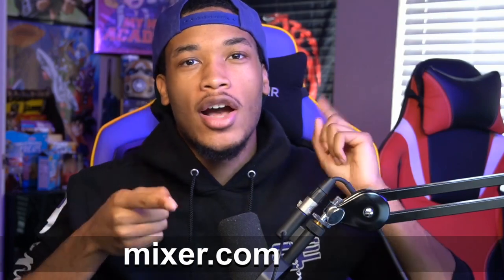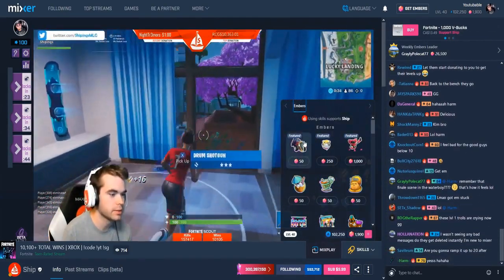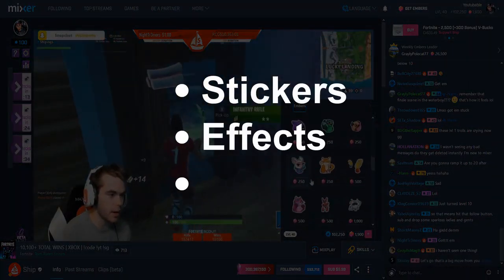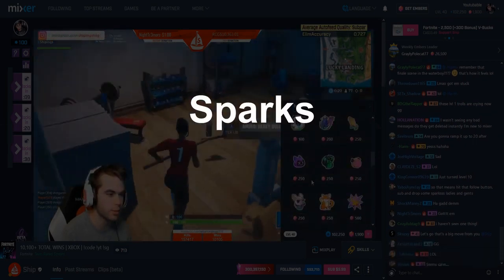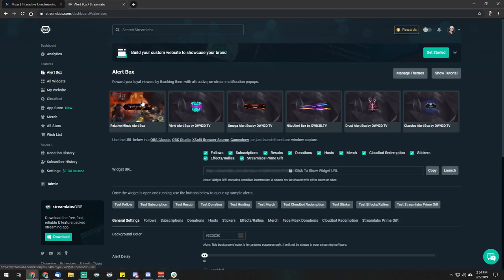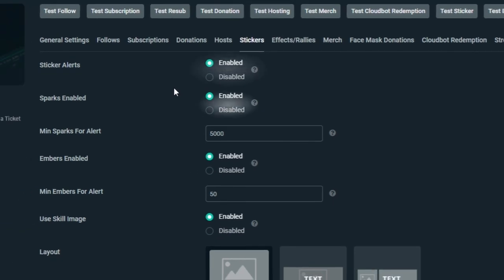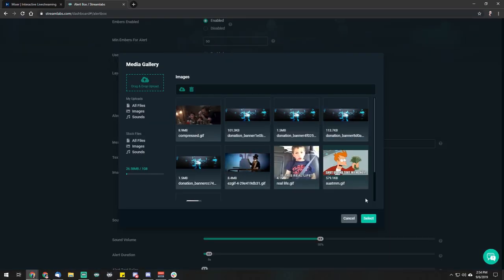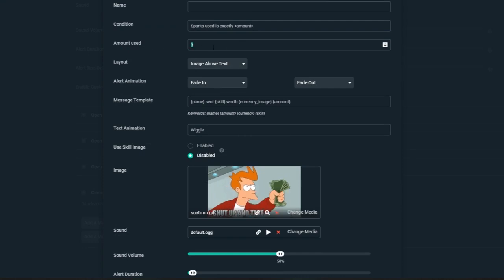Streamlabs Now Supports Mixer Alerts for Effects, Stickers, and Rallies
We are excited to announce Streamlabs OBS is receiving added functionality for Mixer. Now, streamers using Streamlabs OBS will receive alerts on the screen when viewers send Skills via Sparks or Embers.